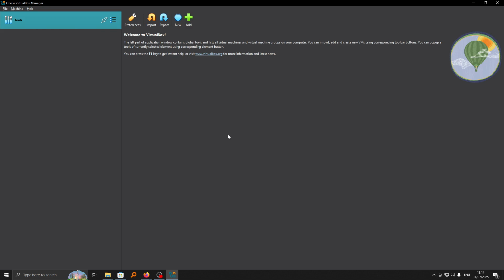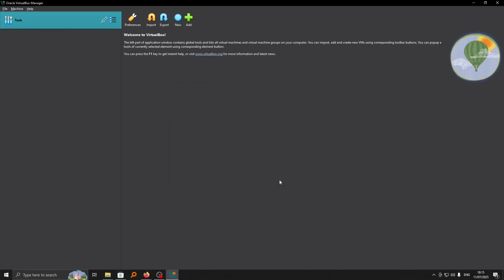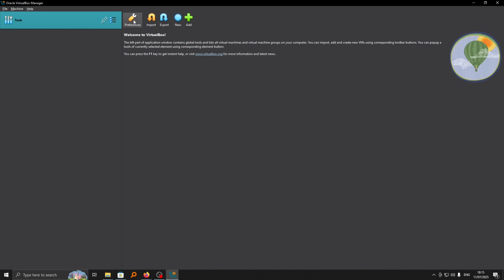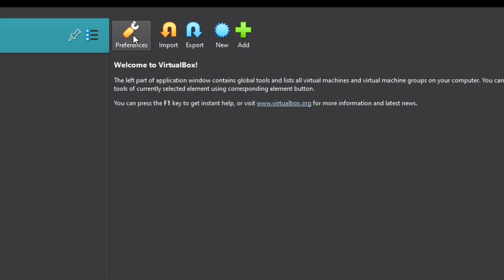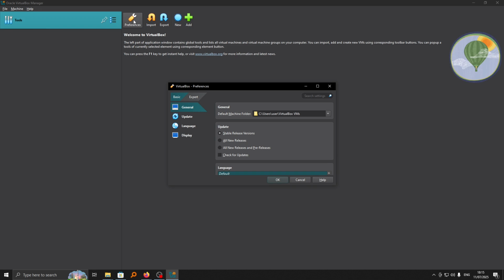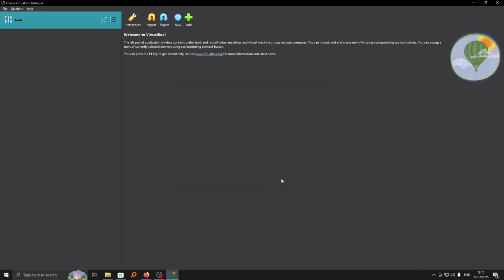How To Change VirtualBox Mode From Expert To Basic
Learn how to switch VirtualBox mode from Expert to Basic in just a few clicks. This quick guide will help you navigate the interface change and make VirtualBox easier to use, especially for beginners.